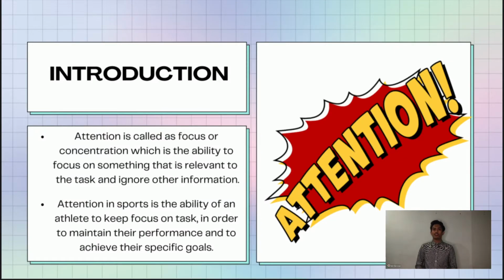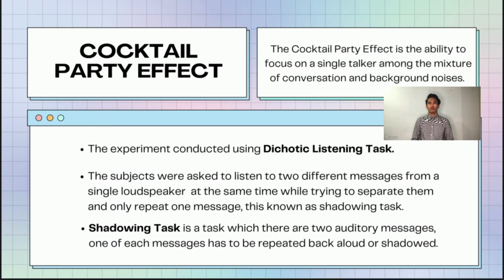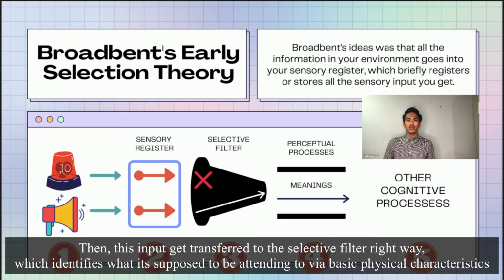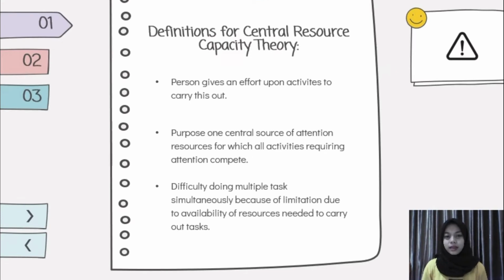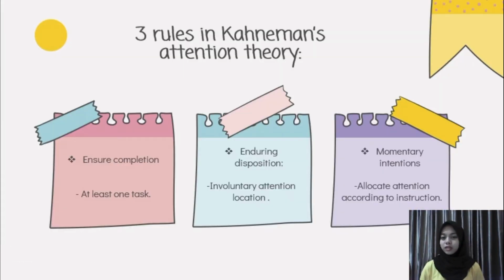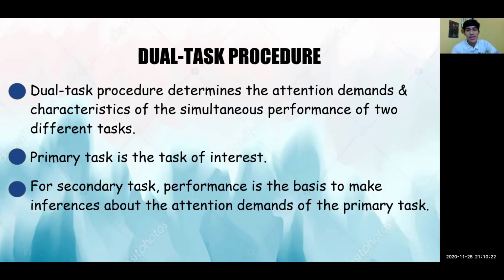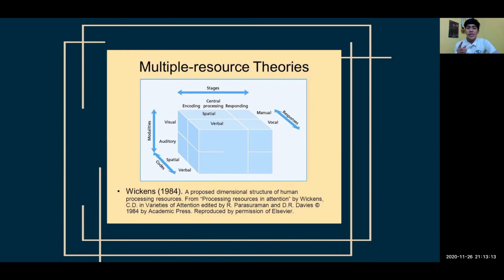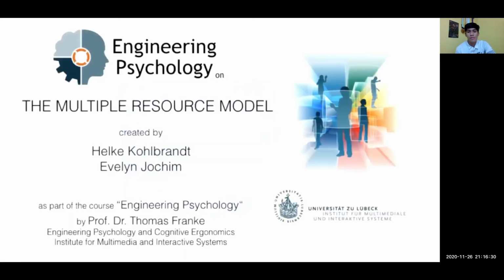SPS 606 - MOTOR CONTROL : ATTENTION AS LIMITED CAPACITY RESOURCES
Group : RSR2433A
Presenter :
MUHAMMAD ZULHAIRI FIKRI BIN ZULKIFLI
Syed Haziq B Syed Mohd Khairizam (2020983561)
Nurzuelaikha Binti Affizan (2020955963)